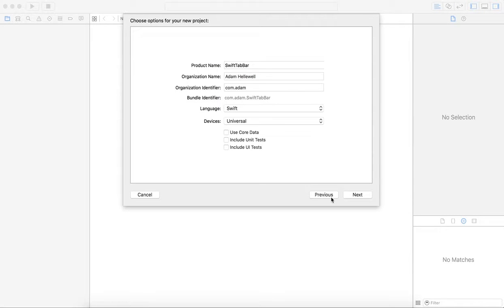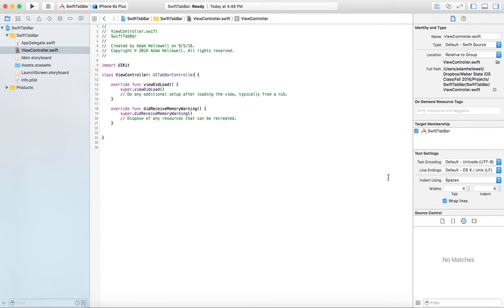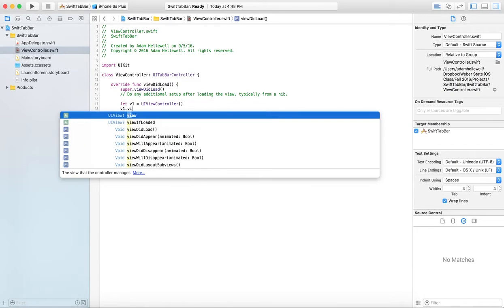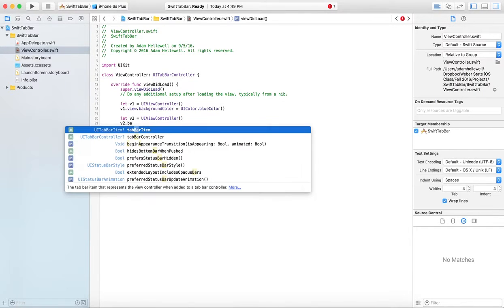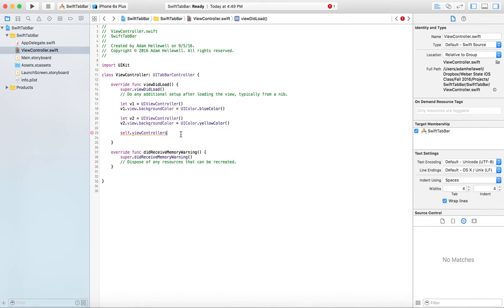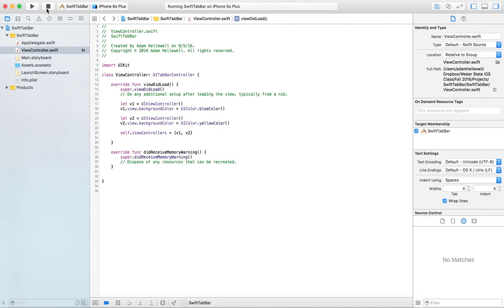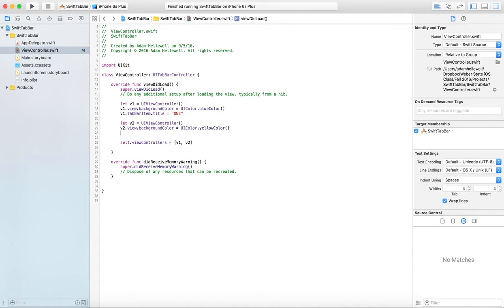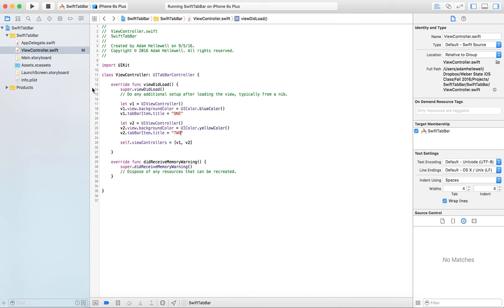Swift Tab Bar Programatically